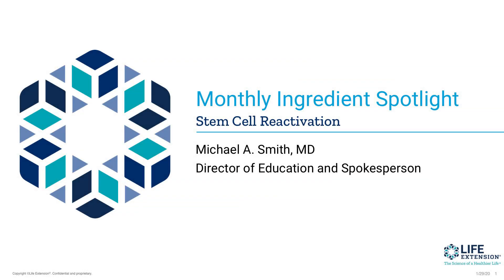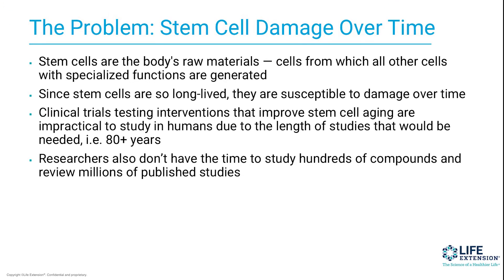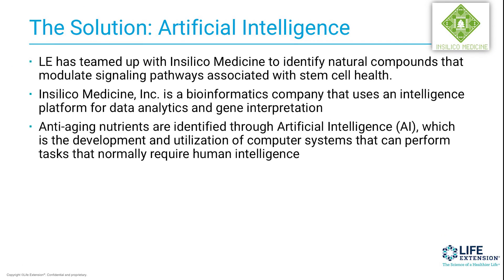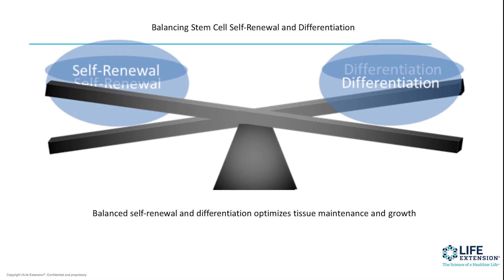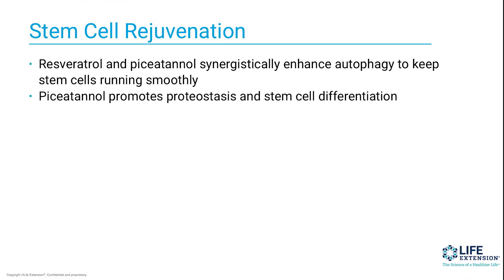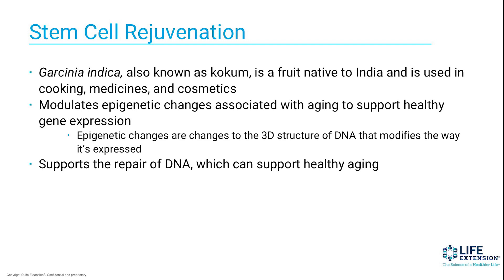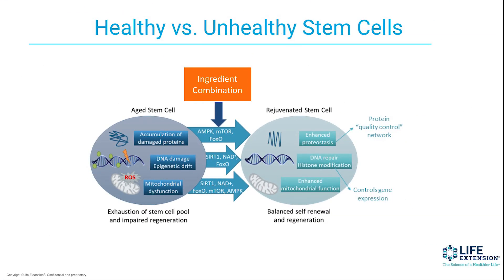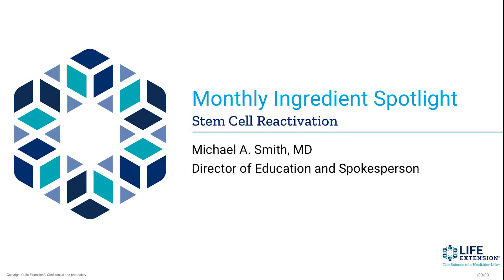Ingredient Spotlight: Stem Cells | Life Extension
With three plant-based nutrients identified by artificial intelligence, GEROPROTECT® Stem Cell supports a healthy balance of stem cell self-renewal and differentiation for optimum cell health and longevity.